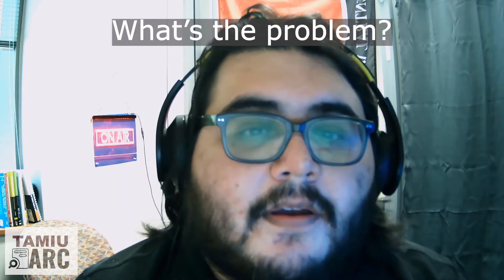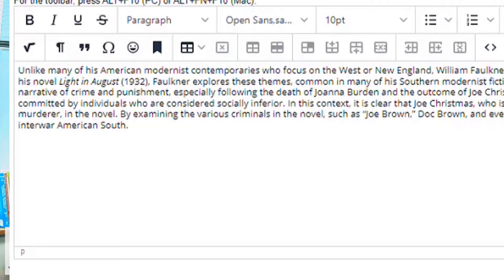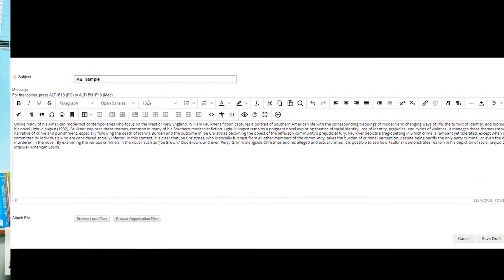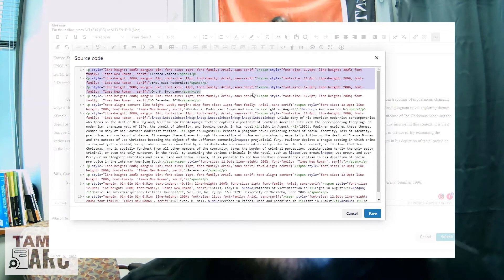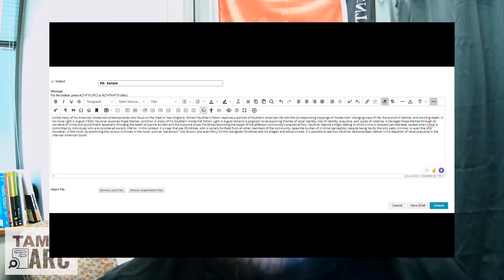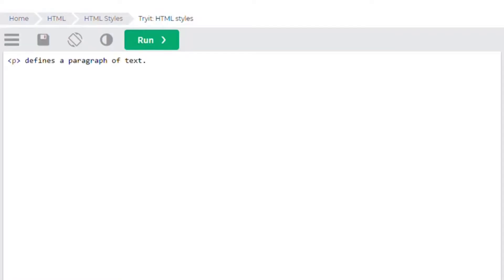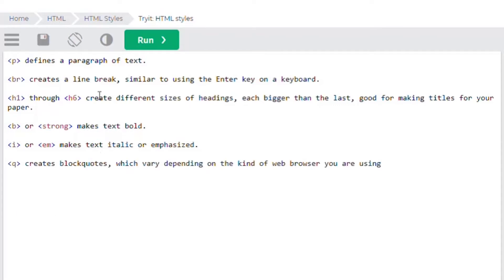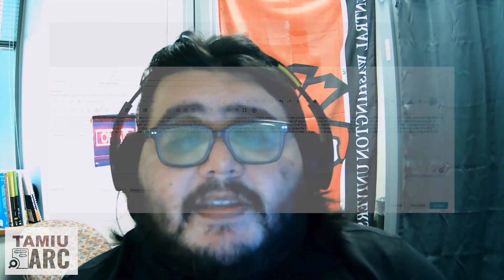Formatting Your Writing Using Basic Coding - Part 1 HTML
In this video, we show off some very basic HTML coding techniques that students can use to format text, which is a useful skill when you are posting your writing on the web, such as for college discussion board posts! Also be sure to check out these basic coding resources for even more info, and stick around for part 2 of this series, where we finish formatting with coding!